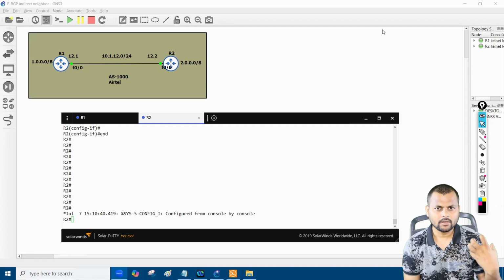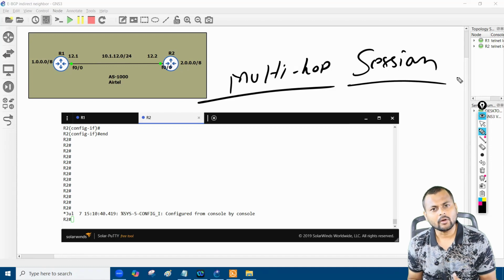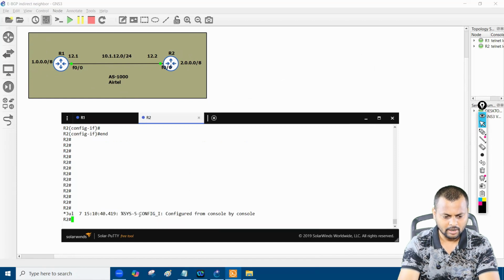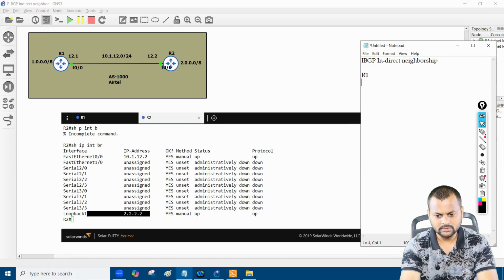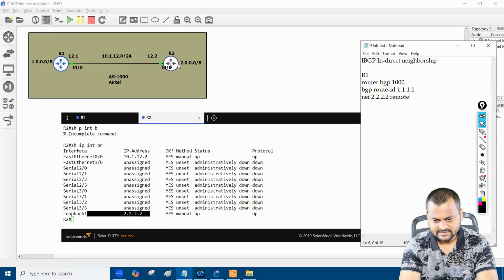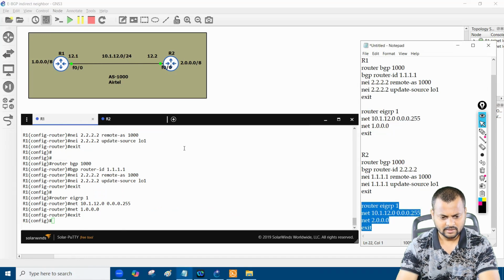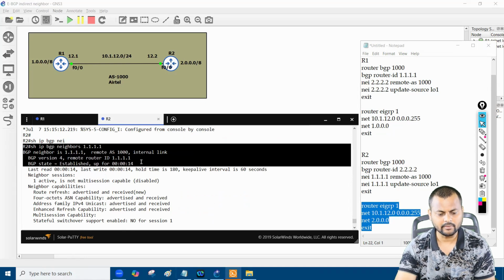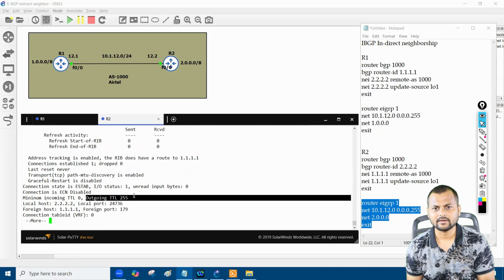IBGP Indirect Neighborship | CCNA | CCNP | CCIE | CCIEHUB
Ever wondered how routers within the same Autonomous System (AS) can form BGP peerings even if they're not directly connected? That's where IBGP Indirect Neighborship comes in! This video will demystify this crucial BGP concept, essential for building robust and scalable internal networks.

What you'll learn in this video:

Understanding IBGP Basics: A quick recap of what Internal BGP (IBGP) is and its role in routing within an AS.

The Need for Indirect Neighborship: Why direct connections aren't always feasible or desirable for IBGP peering.

How IBGP Indirect Neighborship Works: Dive into the mechanics, including the importance of an underlying IGP (like OSPF or EIGRP) for reachability.

Loopback Interfaces for IBGP: Discover why using loopback interfaces is a best practice for stable and resilient IBGP sessions.

Configuration Walkthrough: Step-by-step practical examples of how to set up indirect IBGP neighbors on Cisco routers.

Key Commands & Verification: Essential show commands to confirm your IBGP sessions are up and running.

Troubleshooting Common Issues: Tips and tricks to diagnose and resolve problems with indirect IBGP neighborship.

This video is perfect for network engineers, students pursuing CCNA, CCNP, or CCIE certifications, and anyone looking to deepen their understanding of advanced BGP concepts.